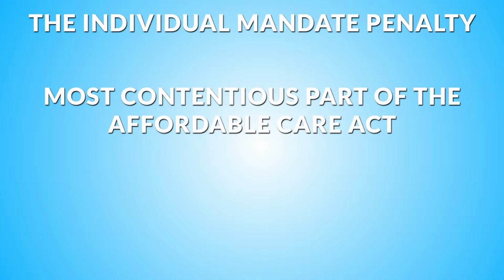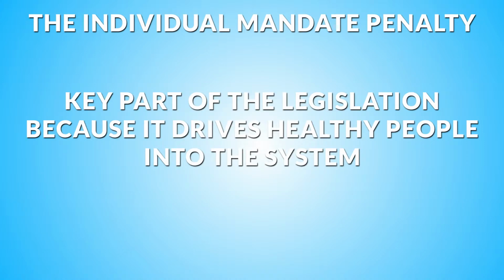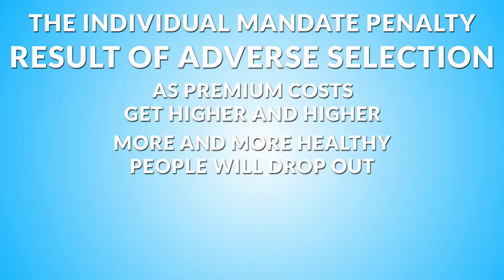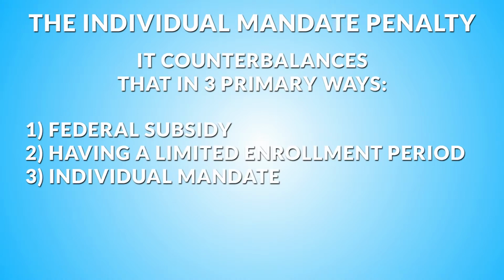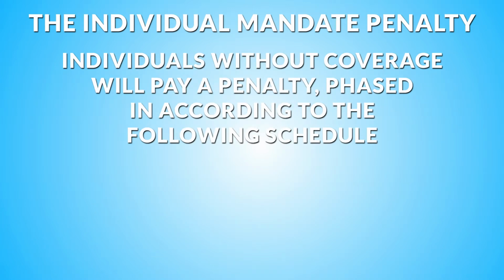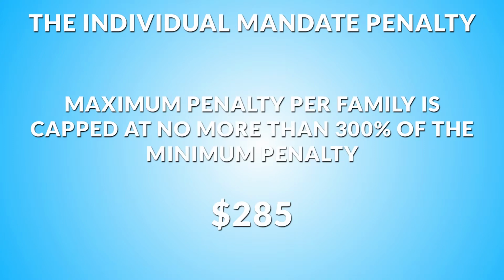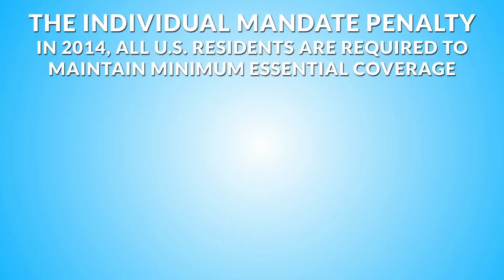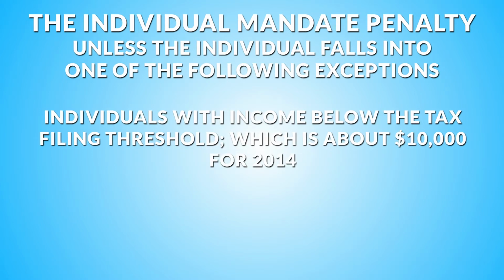5) Individual Mandate Penalty of Obamacare: ObamacareInsuranceOptions.com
Individual Mandate Penalty of Obamacare: ObamacareInsuranceOptions.com is the nation's starting point for consumers seeking to understand this new era of health insurance and all of the options available to them.